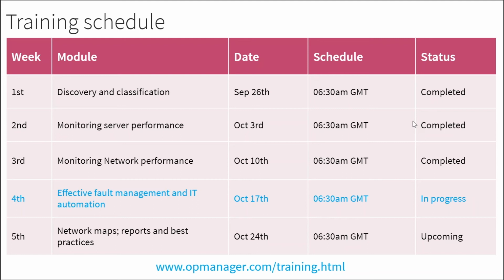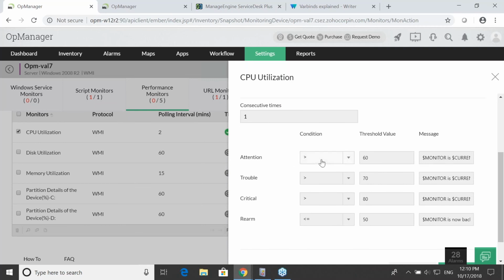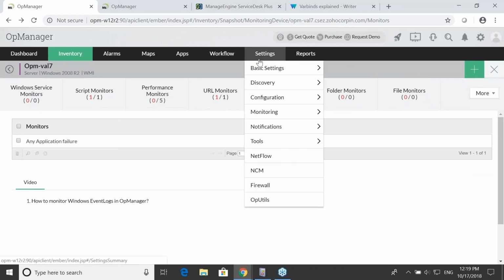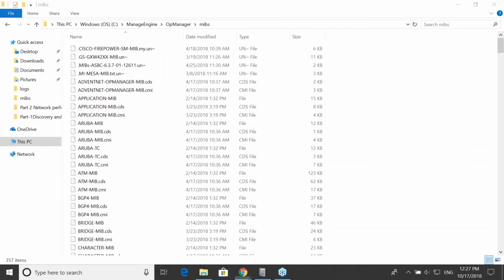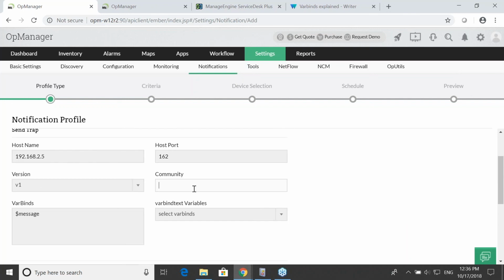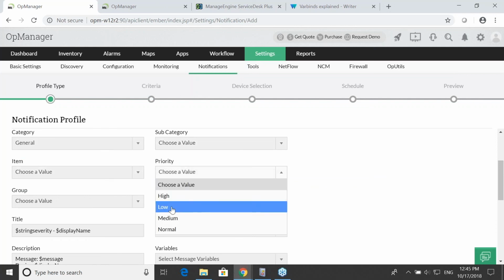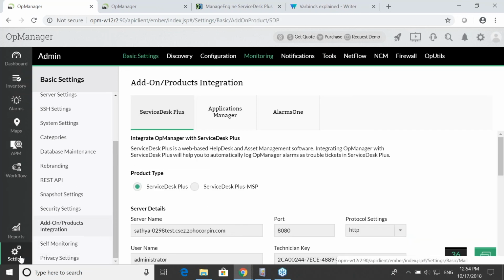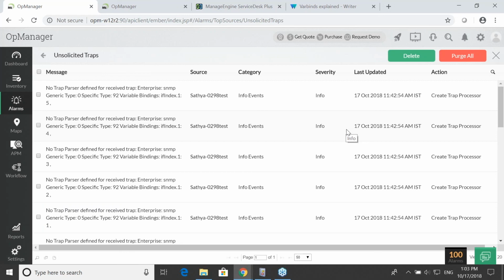Season 5 - Free training with OpManager - Effective fault management and IT Automation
Do you know that you can perform effective fault management and automation with OpManager? Watch our experts talk about how to do it with OpManager.